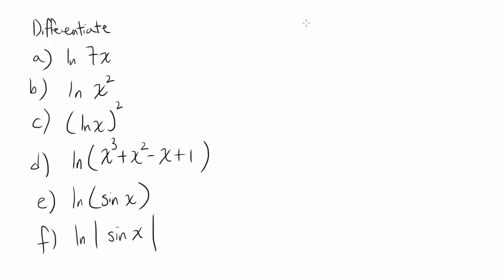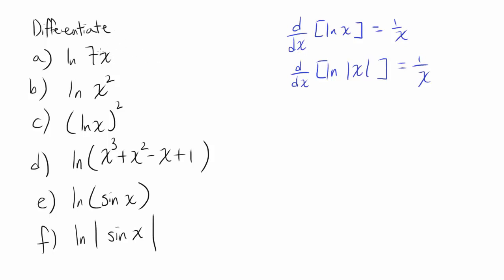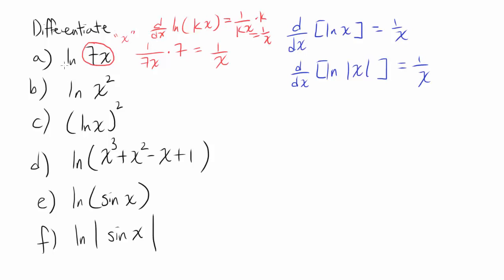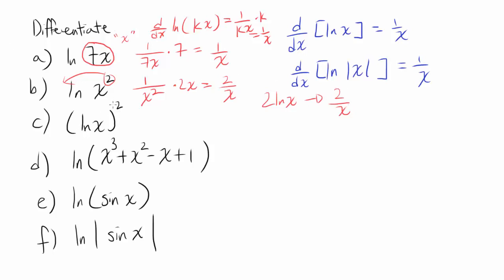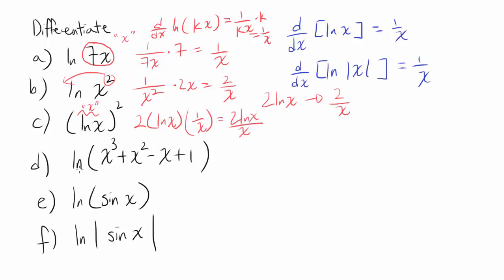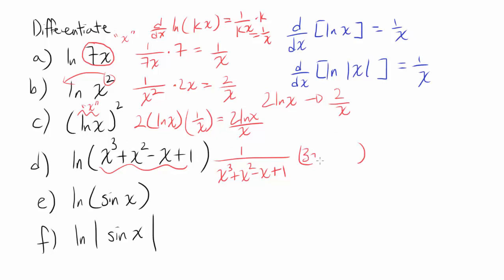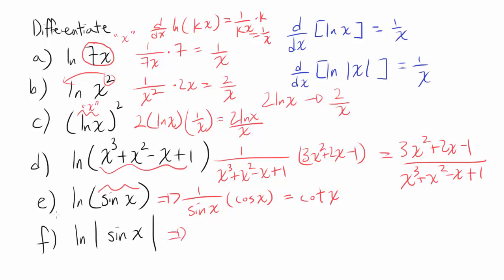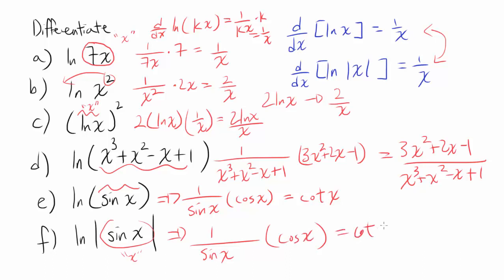Examples: Derivatives with Natural Log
Let's differentiate ln(u) to obtain u' / u !!